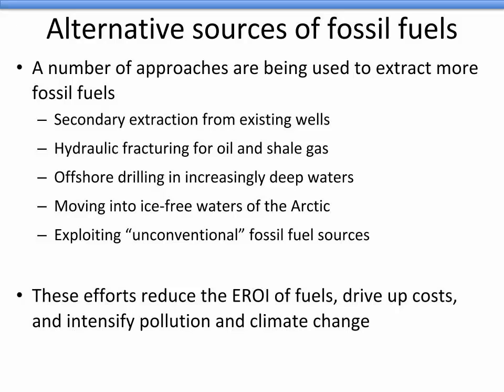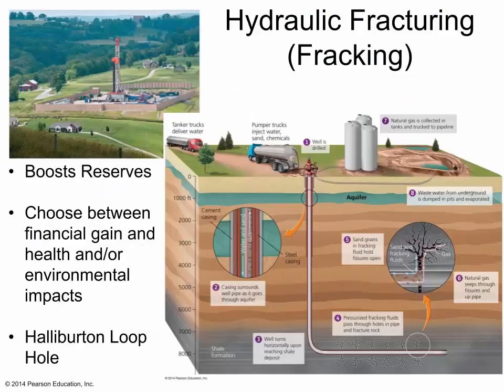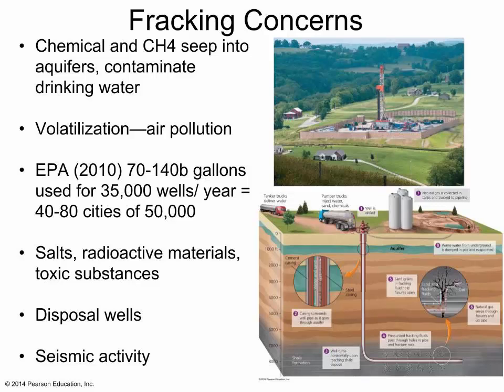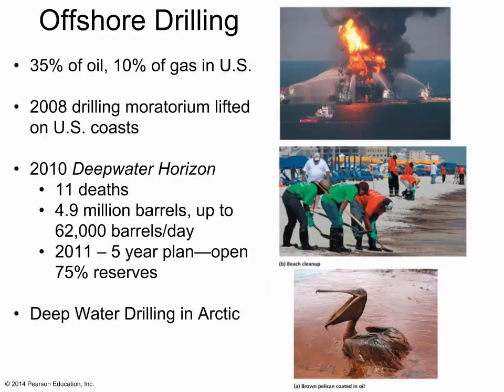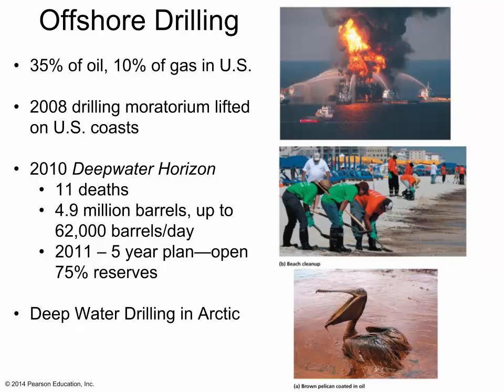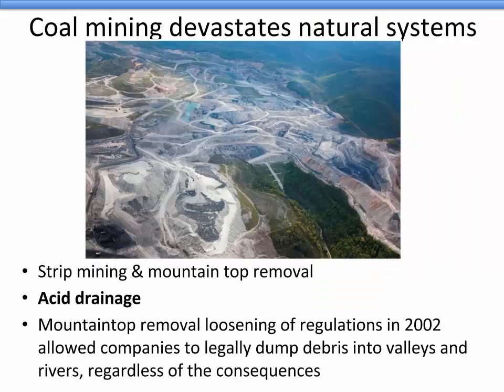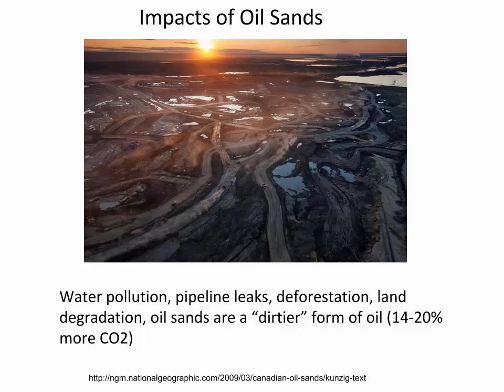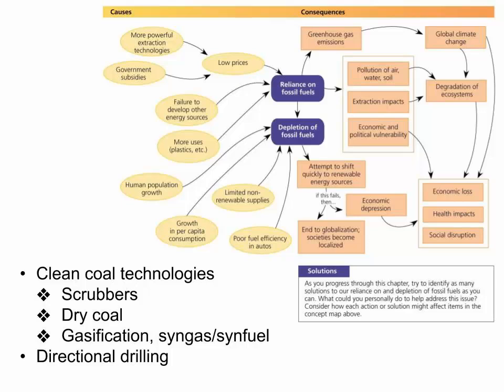Fossil Fuels Part 3 Mini-Lecture Video